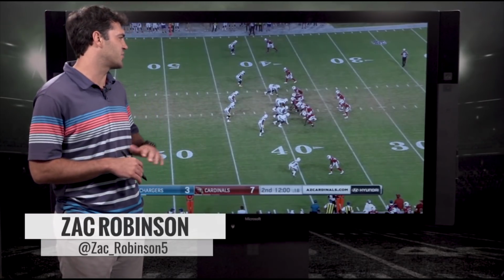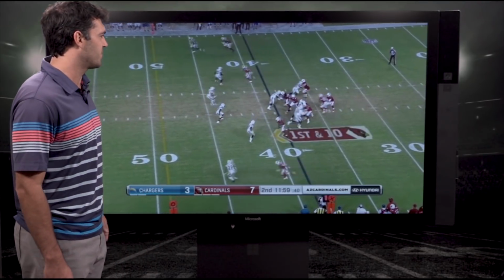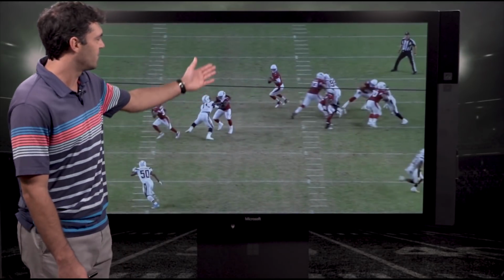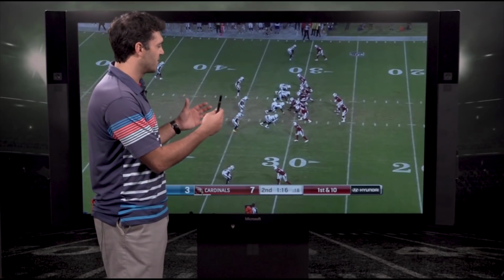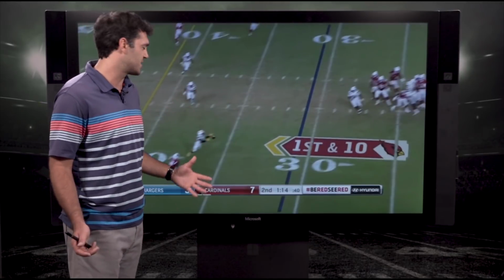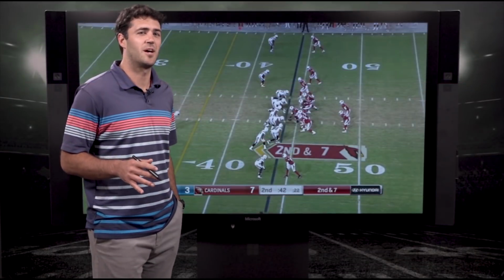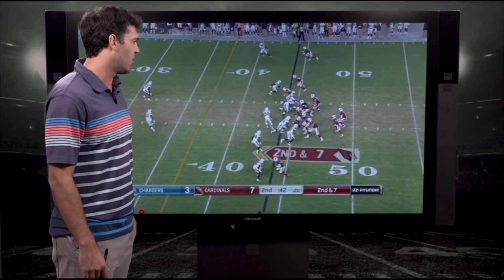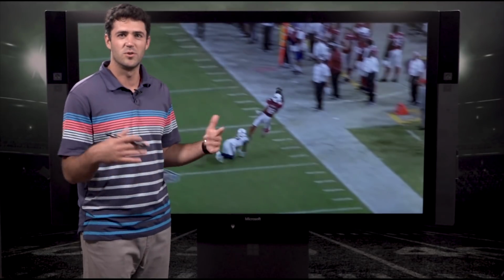NFL preseason week 1 reaction: Josh Rosen | PFF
PFF analyst Zac Robinson dives into some Josh Rosen footage from the Cardinals 2018 preseason week one game against the Los Angeles Chargers. Zac breaks down a few key plays that highlight Rosen's struggles in his NFL debut.